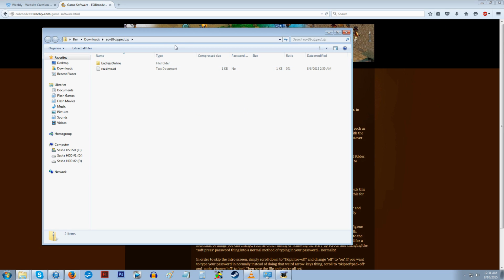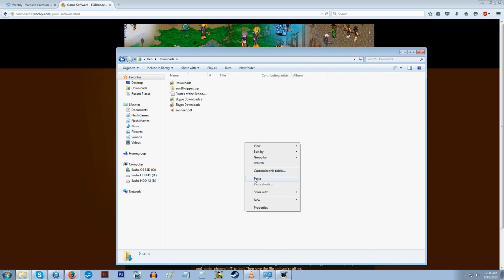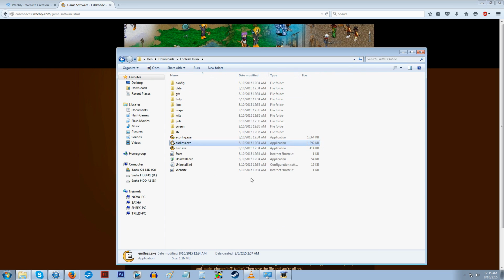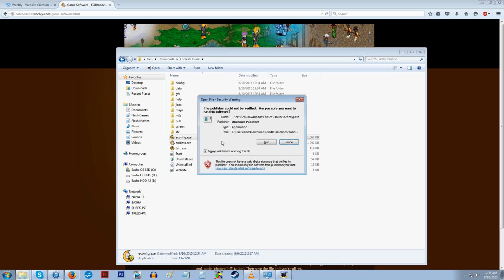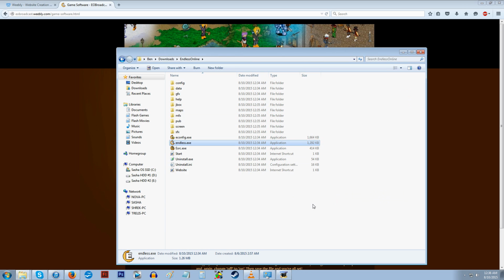How to Download and Play the Endless Online Game Client (2015)